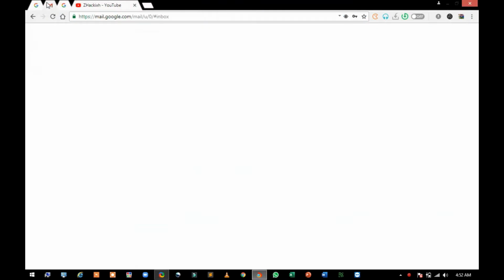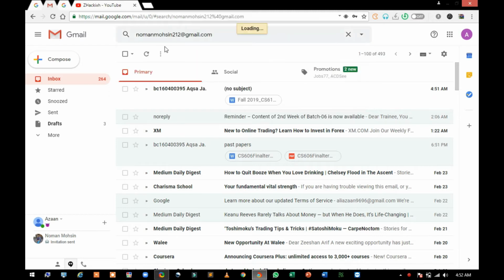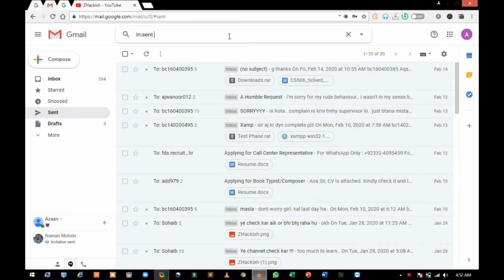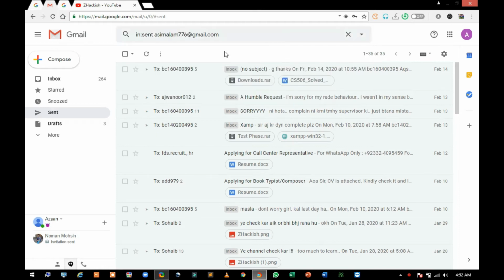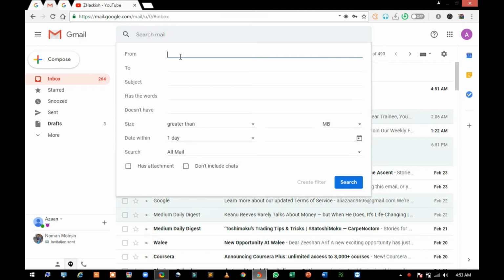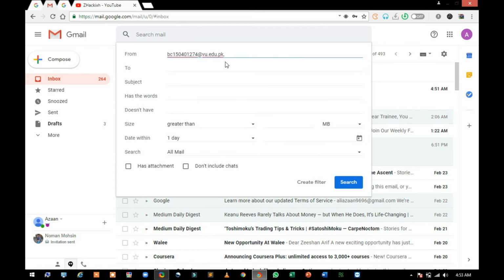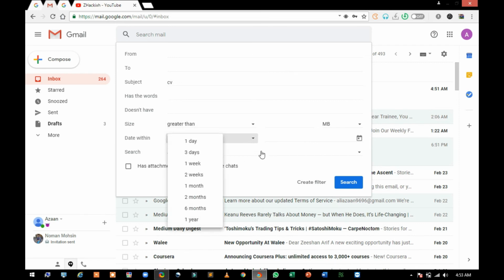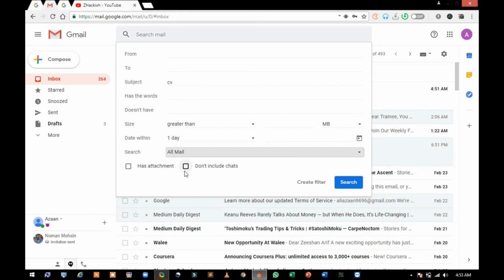G Suite Gmail Search Feature Tutorial Explained Part 4 || G Suite Certification Course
In this Tutorial, We will Learn about  G Suite Gmail Search Feature Tutorial Explained || G Suite Certification Course. This tutorial will be showing you how you can search/find someone through gmail or name or other searching options and use an additional option of Gmail search filter. This tutorial easy to follow & explained in a simple way..

After Watching this tutorial completely, You will be able to use and try this mehtod easily and simply within a few seconds.

Learn Anonymously Send Spoofed Emails | Use any Email & Name | Hidden Tutorials 2020 Email Spoof Explained

Learn Top 4 Android Hacking Apps || Hidden Tutorials 2020

Learn Ethical Hacking Free Online 2020 (Beginner's to Expert Level)

Learn #1 New WhatsApp Hack 100% Working Live Practical || Cyber Stalking Hidden Tutorials 2020